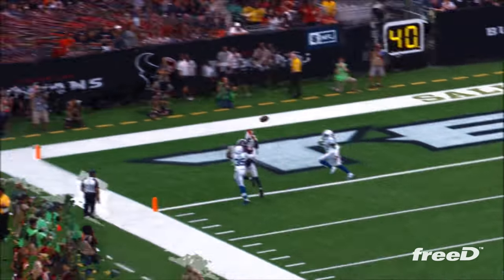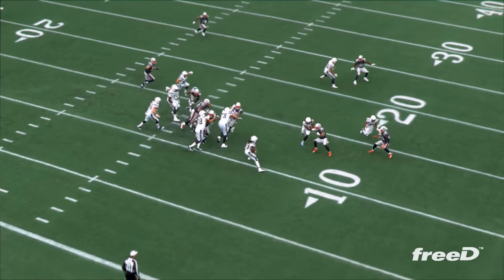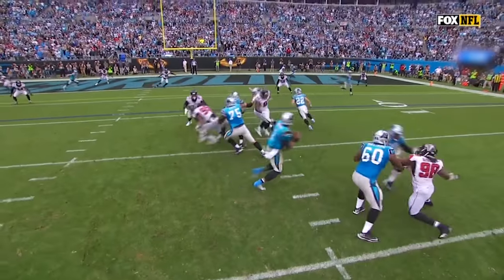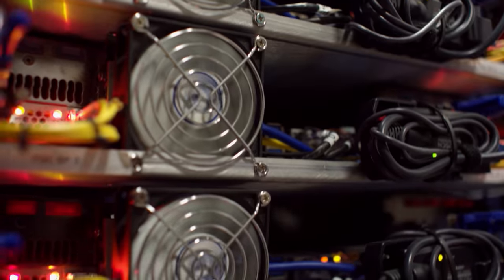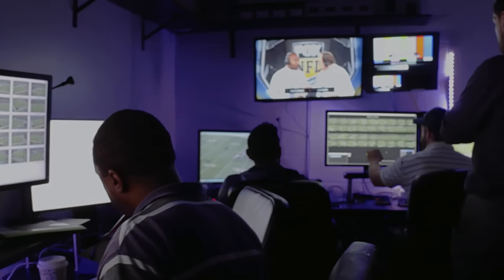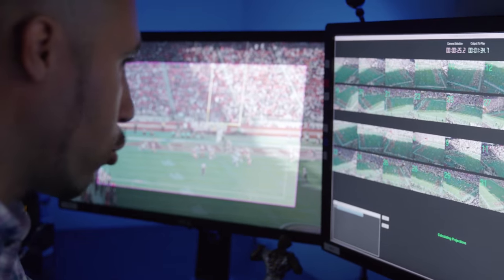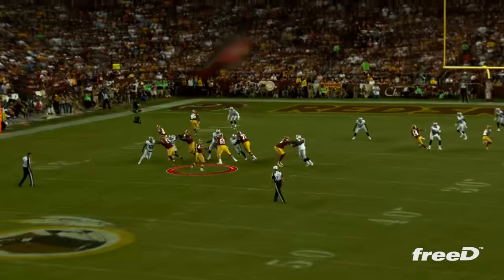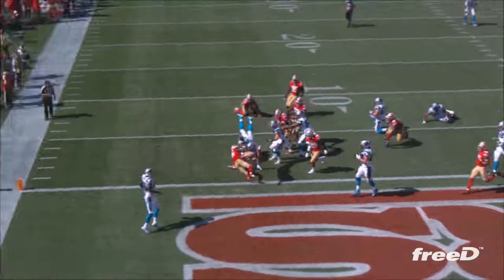Intel® freeD Technology + NFL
As an Official Technology Provider for the NFL, Intel is bringing the game to viewers in exciting new ways for the 2017 season with Intel® freeD™ technology. We documented what it takes to bring this incredible technology to life and the impact it can have on the future of the NFL.